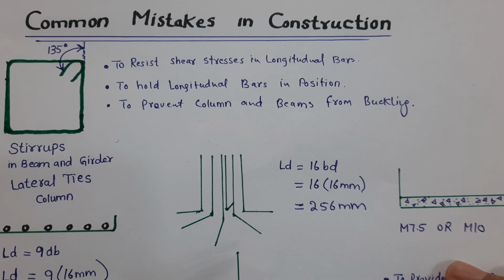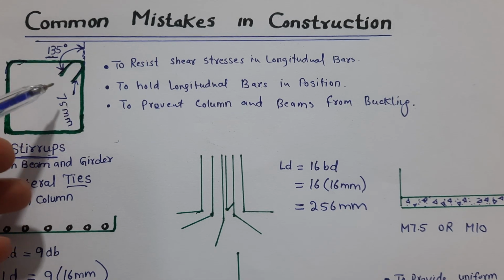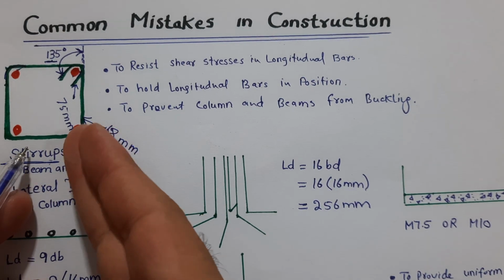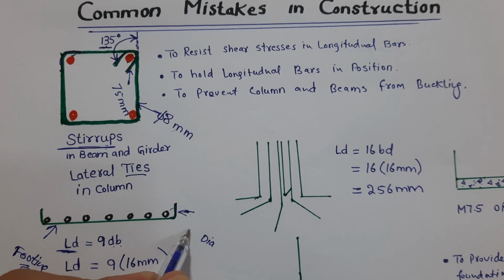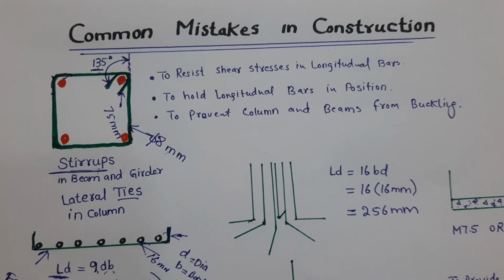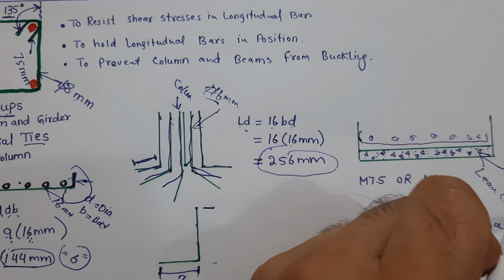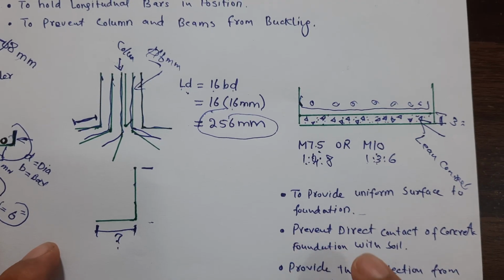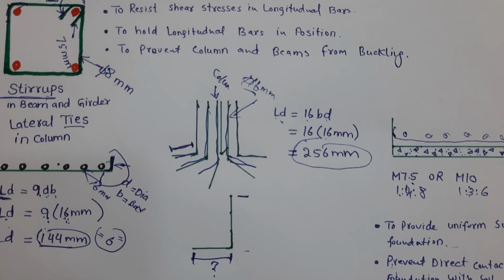Common Mistakes in Construction